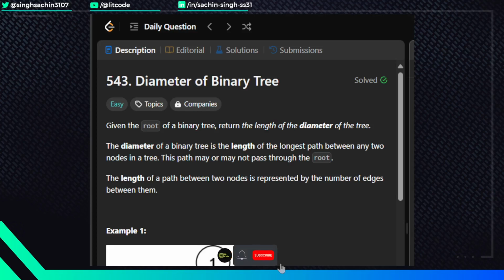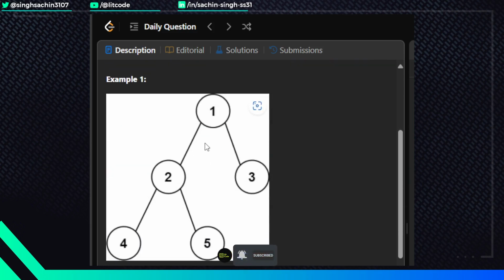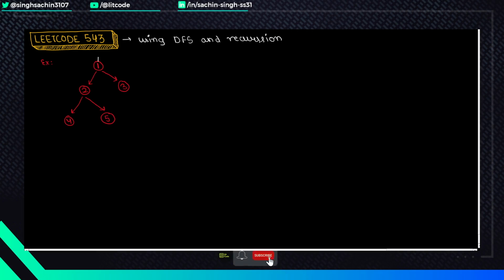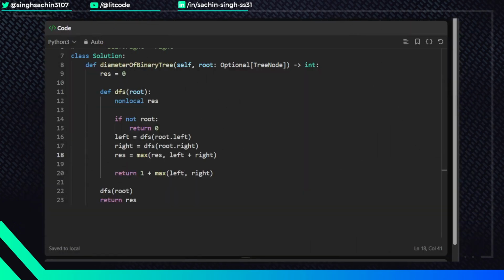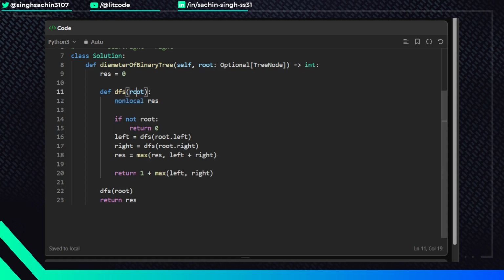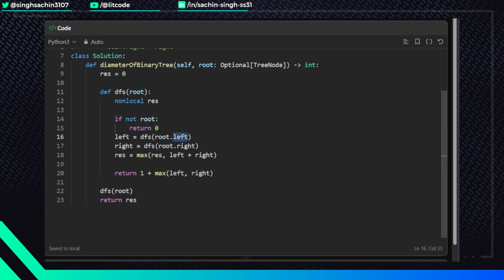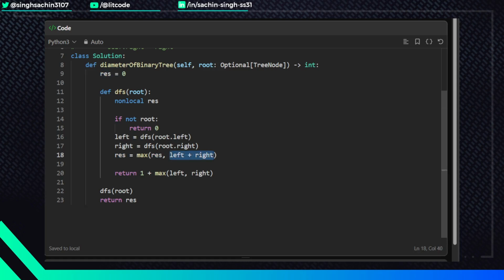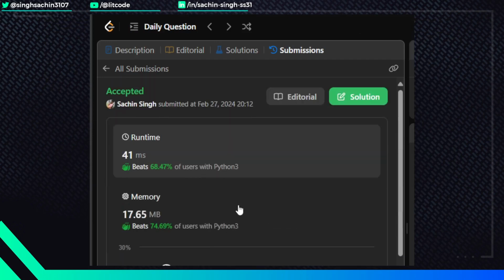HOW TO FIND Diameter of Binary Tree - Leetcode 543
Leetcode 543. Diameter of Binary Tree - Python Solution

Given the root of a binary tree, return the length of the diameter of the tree.

The diameter of a binary tree is the length of the longest path between any two nodes in a tree. This path may or may not pass through the root.

The length of a path between two nodes is represented by the number of edges between them.
Key Moments
0:00 Intro to HOW TO FIND Diameter of Binary Tree
0:17 Explanation of HOW TO FIND Diameter of Binary Tree
2:26 Code for HOW TO FIND Diameter of Binary Tree
4:25 Results